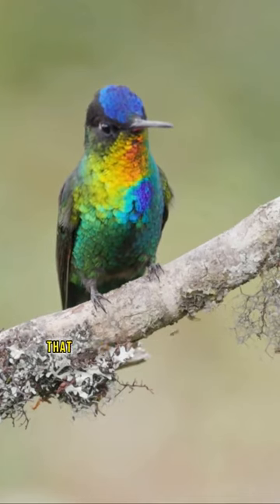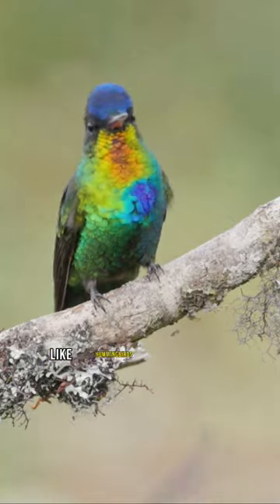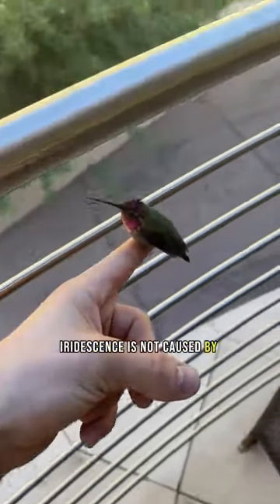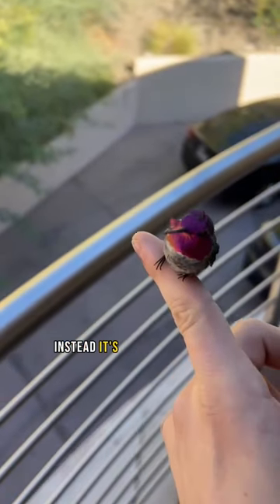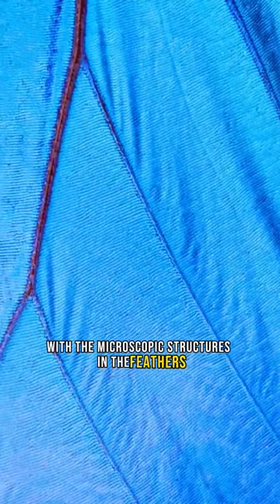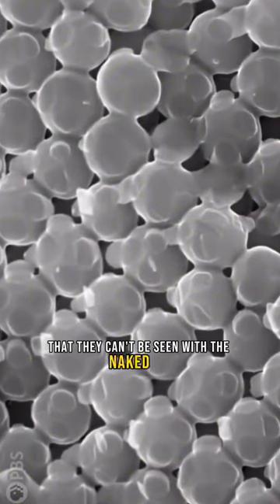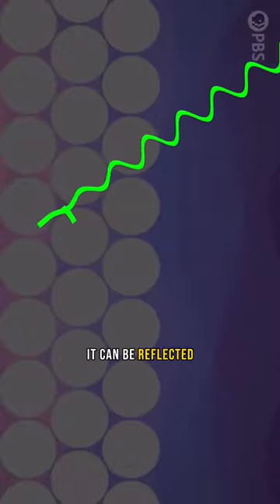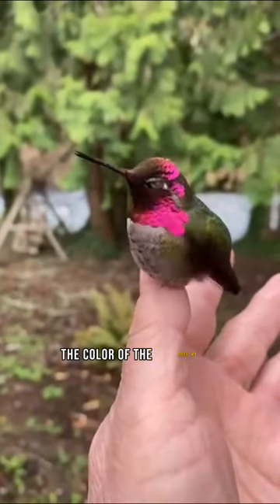The MAGIC of Bird feather 🪶 🐦✨